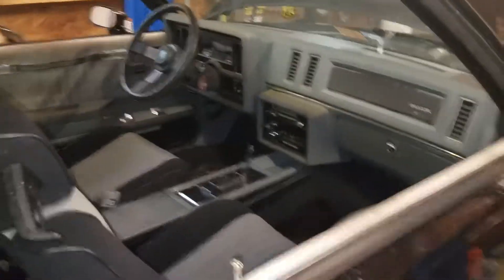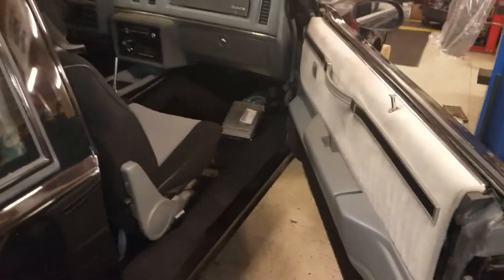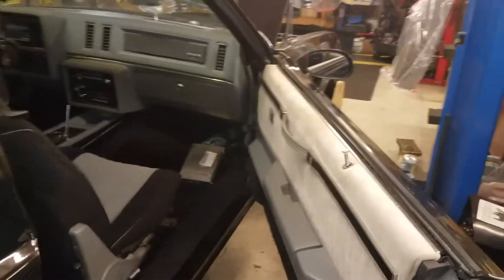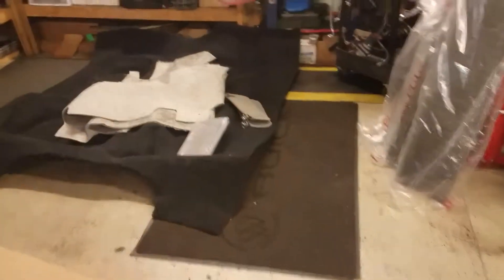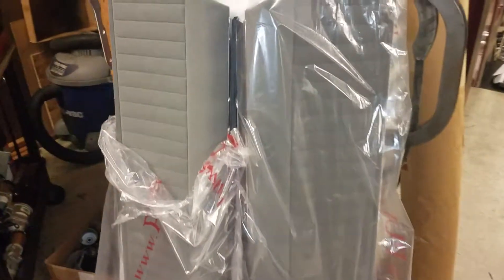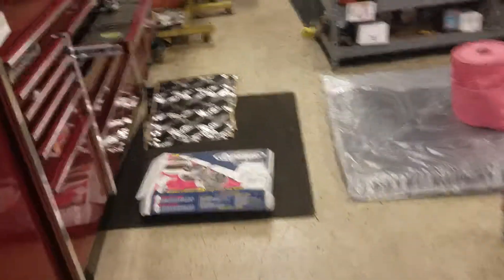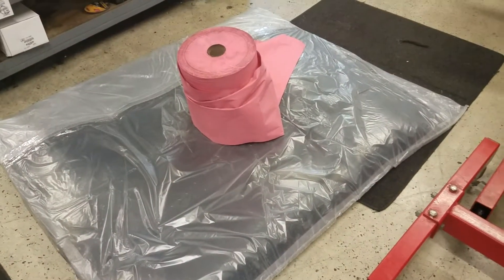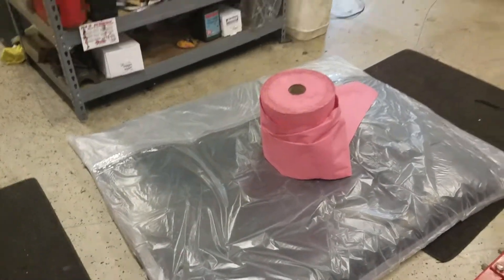Allen's interior project